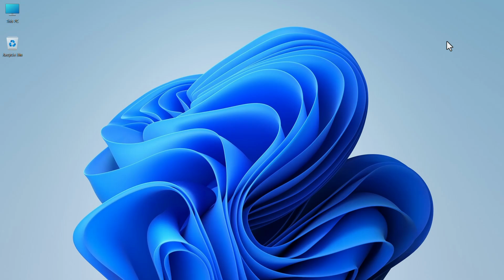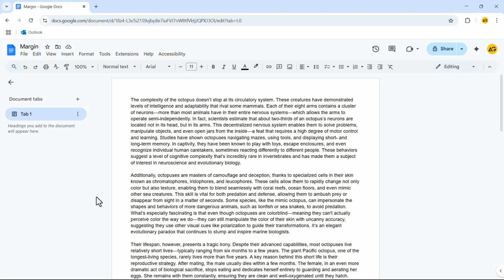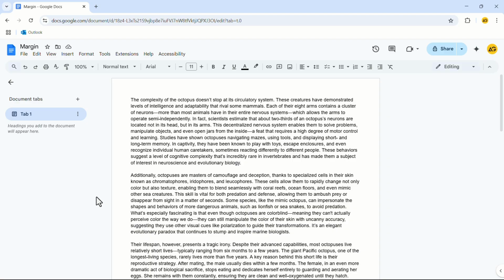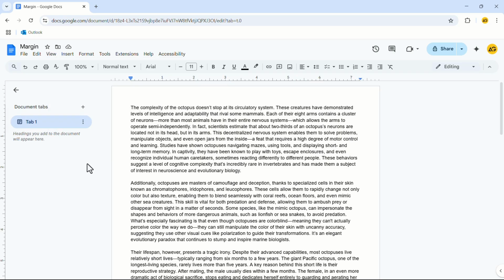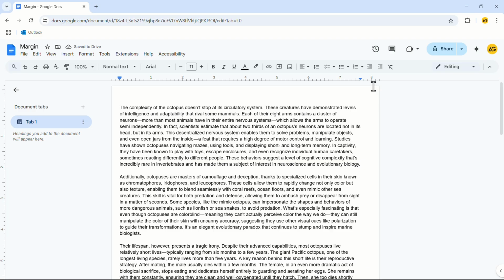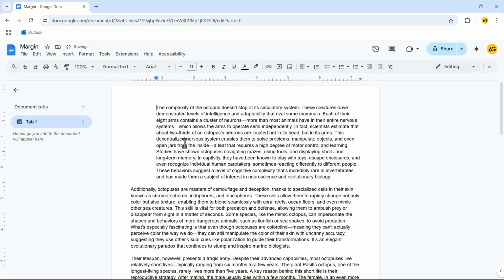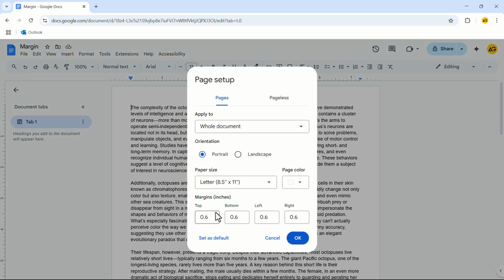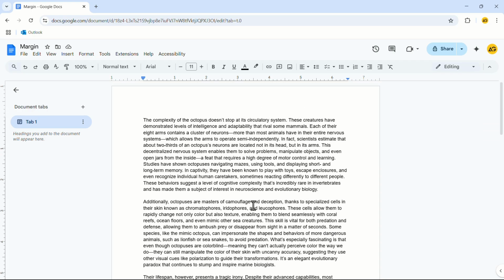How To Make 1 Inch Margins On Google Docs 2025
In this quick tutorial, you'll learn how to make 1 inch margins on Google Docs in 2025. Whether you're writing an academic paper or a professional document, setting 1 inch margins on Google Docs is essential for standard formatting. We'll show you how to adjust margins in Google Docs manually using the ruler and through the Page Setup menu. If you're wondering how to set 1 inch margins in Google Docs, how to make 1 inch margins on a document in Google Docs, or simply how to do 1 inch margins on Google Docs, this step-by-step guide has you covered. Watch now to set 1 inch margins in Google Docs with ease and ensure your document looks polished and professional.